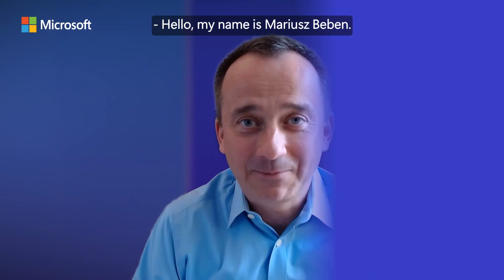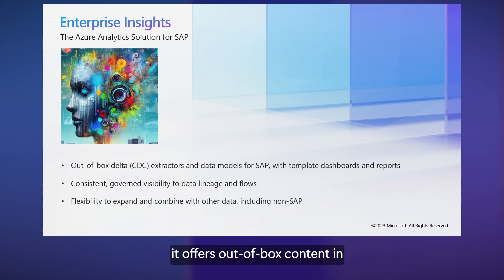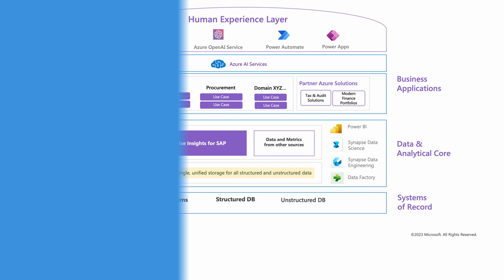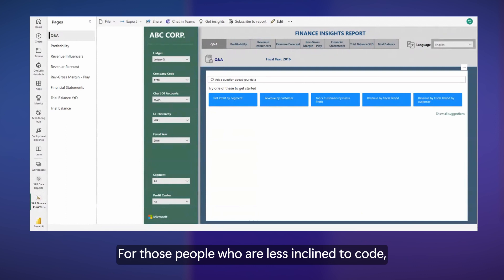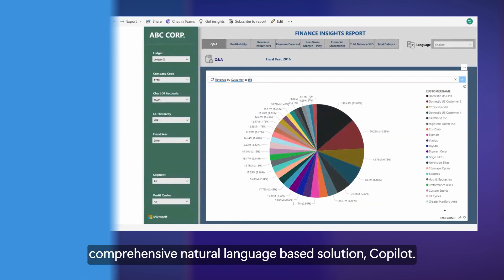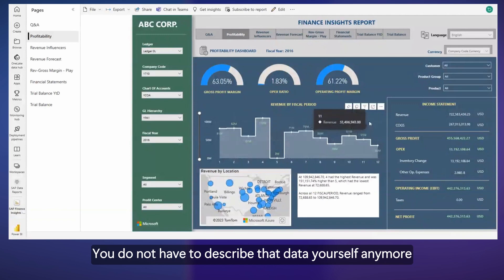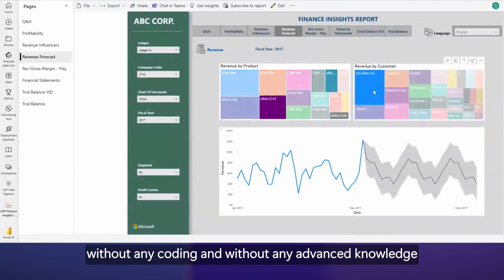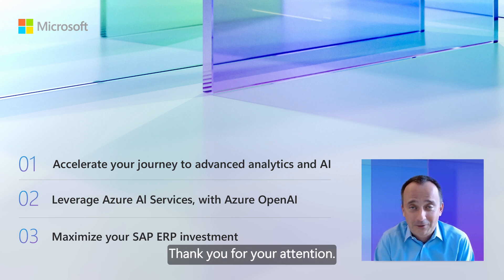Microsoft AI Finance and Procurement Enterprise Insights Demo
Build a Modern Finance Data Platform with Enterprise Insights

Microsoft helps companies modernize their finance function with the latest AI tools and technologies. In this video watch how finance teams can extract core ERP data to maximize your SAP S4/HANA investment, receive easy-to-understand analysis and query in natural language, boost accuracy and relevance, and streamline complex reporting.